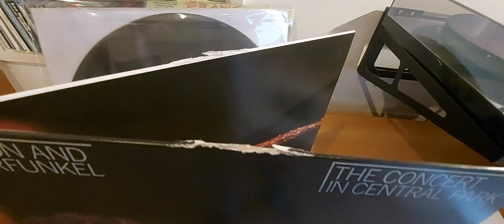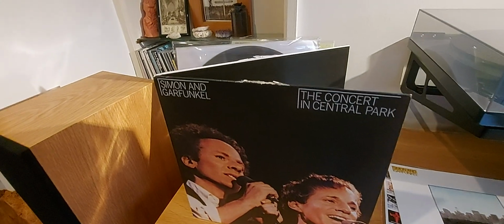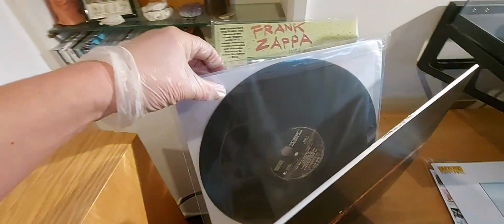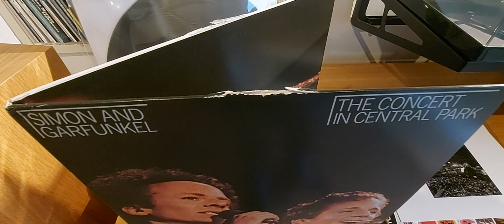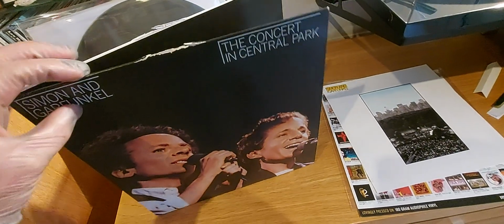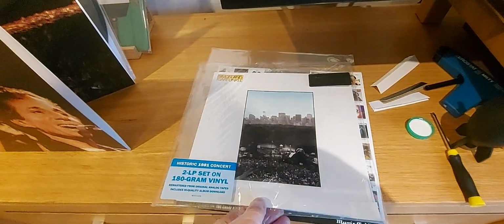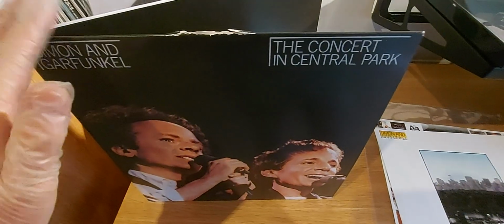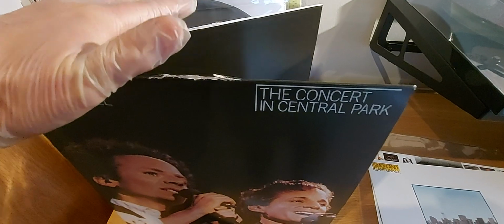(1 of 2) A special vinyl find that needed TLC to repair a bad seam-split